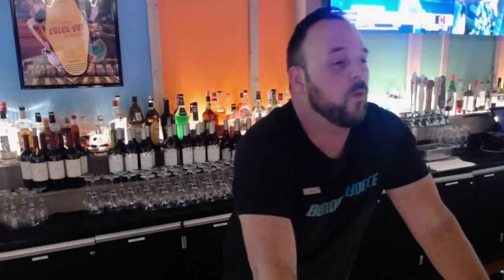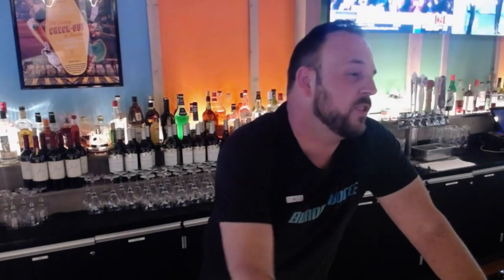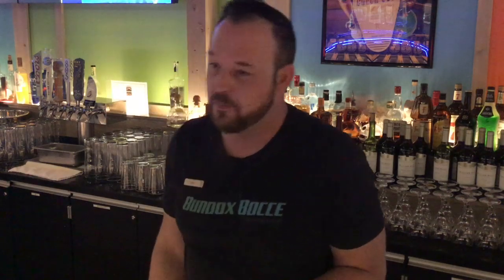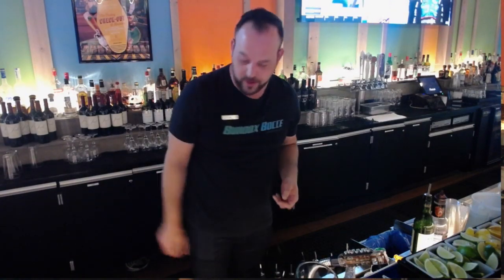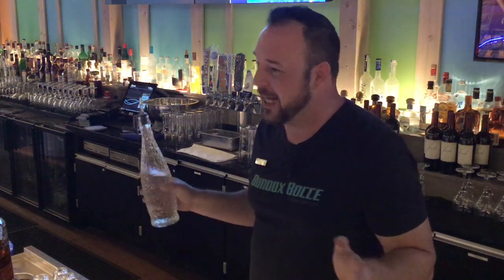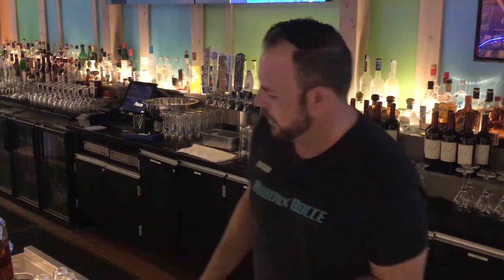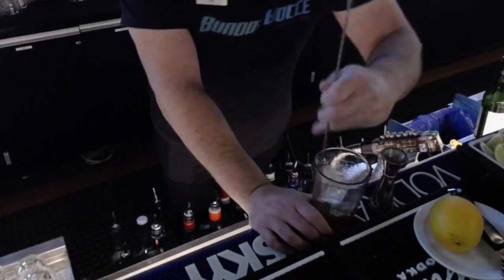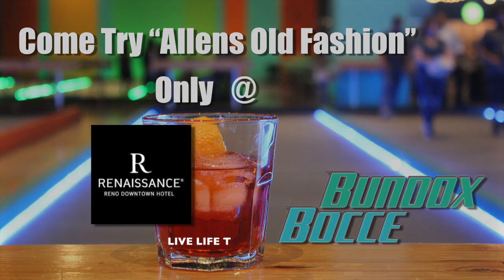The Story of the Old Fashion | What is an Old Fashion Cocktail and How to Make It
In this video, Allan teaches us the history of the old fashion cocktail; how it got started, what brought it back into fashion, and his favorite way to make it.

Recipe

* 2 ounces Rye Whisky
* 1/4 ounce simple syrup
* 3 dashes angustura bitters
* 1 dash orange bitters

Add ice, stir thoroughly, and strain into a glass with a large ice cube. Garnish with a single orange rind swath.

Experience Allan's old fashion at Bundox Bocce, found at the Renaissance Reno Downtown Hotel.

Produced by Jacob Burton, Executive Chef & Beverage Director of the Renaissance Reno Downtown Hotel. For more educational content, please visit StellaCulinary.com.